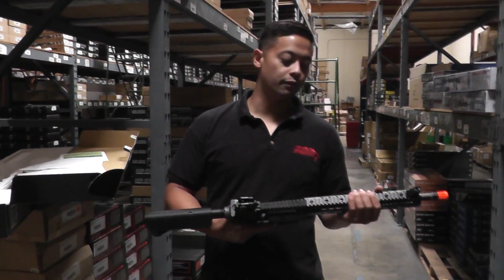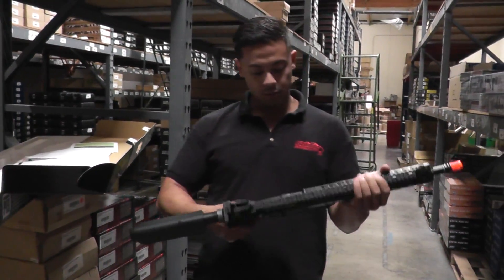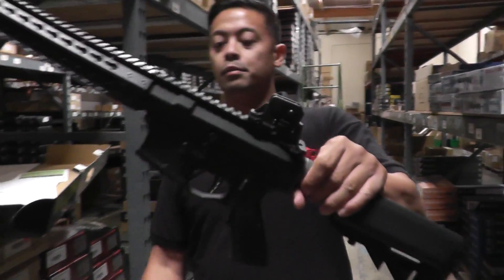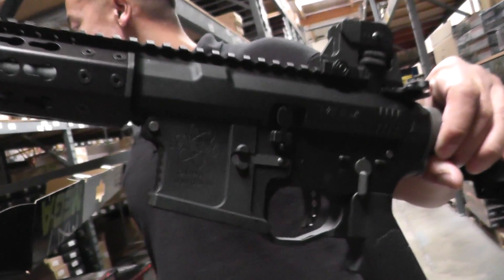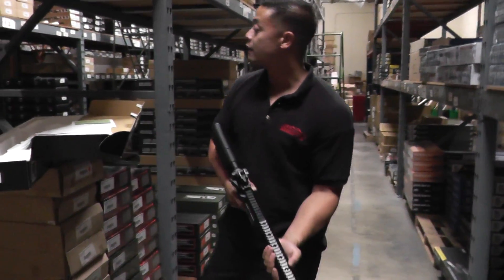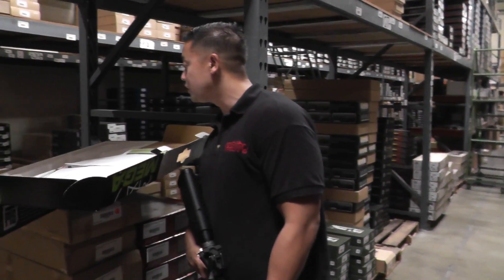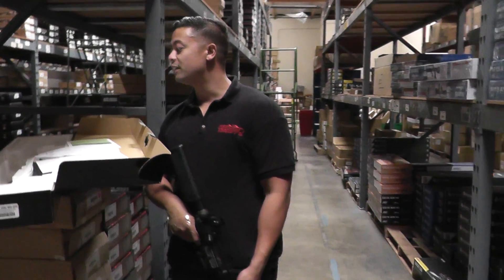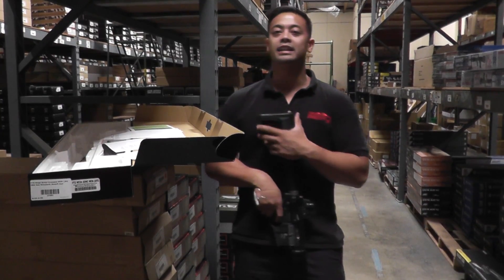Airsoft GI Uncut - Chris w/ Restocked Products for Tuesday 06/10/2014